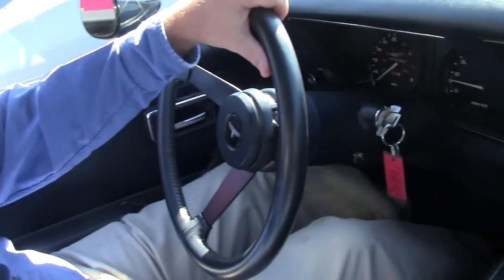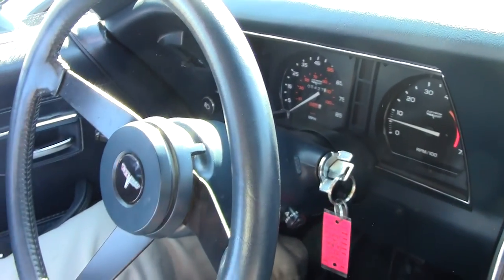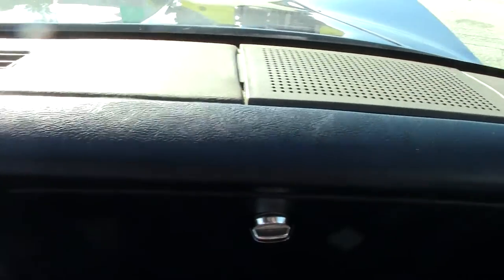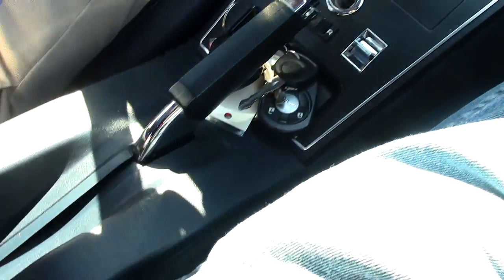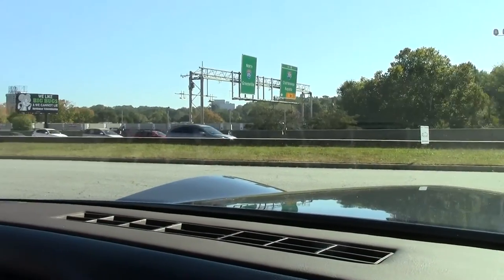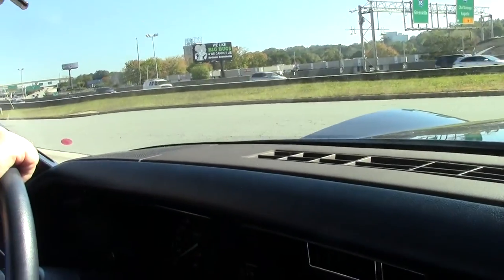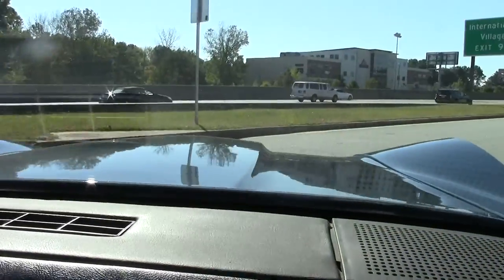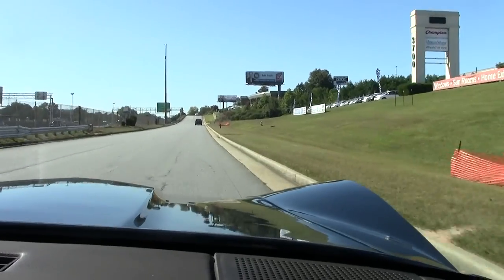1981 Corvette 5K Miles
1981 Corvette 5K Miles For Sale

Code correct Dark Blue exterior, code correct Dark Blue leather interior, glass t-tops.

Originally assembled on August 14, 1981, this 1981 Corvette is in OUTSTANDING condition inside and out, and may very well be the nicest and most original '81 we've ever offered for sale! This car's odometer shows 5,424 miles, which are documented as actual by a 2015 Ohio title. This car's paint appears to be original, and is vg with a great shine. All exterior glass in this car shows a correct date code, including the t-tops. Weatherstripping appears to be original, and is good-vg; taillights and exterior door handles are vg-exc. Slotted aluminum wheels and associated center caps are vg-exc as well, and correct Goodyear Eagle GT outlined white letter tires appear to be free from dry-rot, and show an average of 9/32nds tread depth remaining in the front, and an average of 8/32nds remaining in the rear. The interior of this 1981 Corvette appears to be nearly all original as well, with vg seats, carpet, and steering wheel, and vg-exc gauges, seatbelts, door panels, dash, rear storage bins, and passenger's vanity mirror. T-top bags and strap are included, and correct appearing AM/FM/Cassette stereo is in place. The numbers matching engine in this car shows original casting date July 17, 1981, and final assembly date July 23, 1981. Correct air cleaner, carburetor, intake manifold, ignition shielding, valve covers, air pump, radiator hoses, and a/c compressor are all in place, and the engine compartment is nice and clean. Frame is solid. Included documentation consists of original bill of sale, owner's manual, consumer info, Delco radio manual, warranty info, maintenance schedule, pre-delivery inspection, and records since new.  This car has been fully serviced, and all instrument gauges, lights, turn signals, brakes, engine, transmission and rear-end are all in good operating condition. '81s this nice are few and far between, call us before it ends up in someone else's collection! 5K Miles.